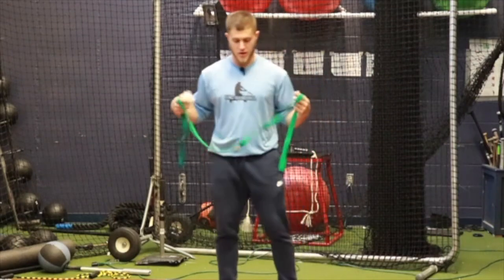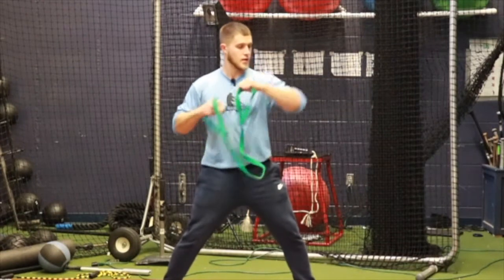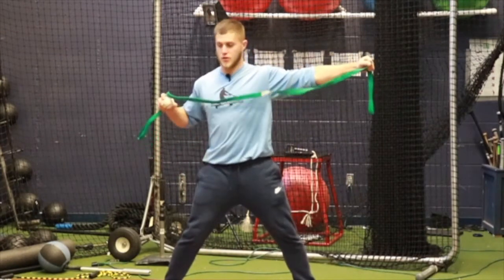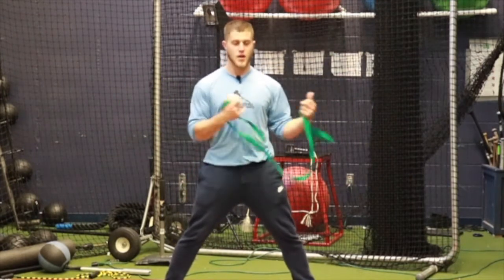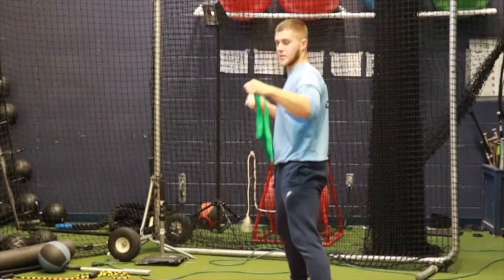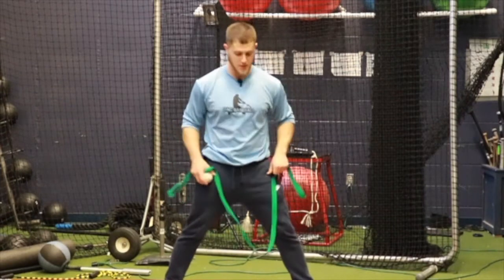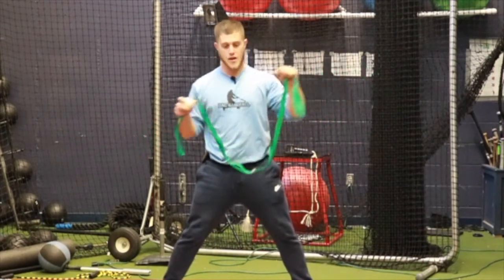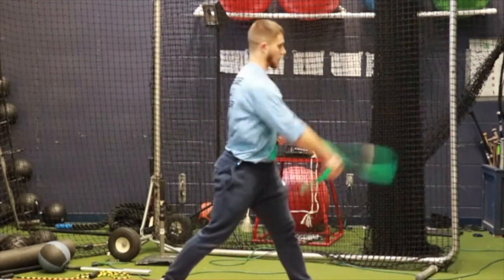Arm Action Cue - “Don’t Break the Rope” | DAC Baseball